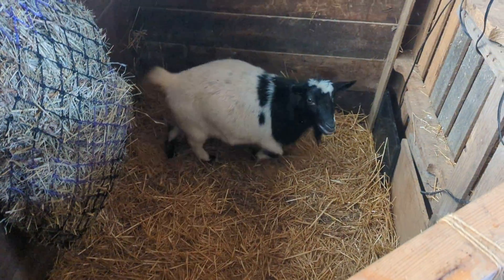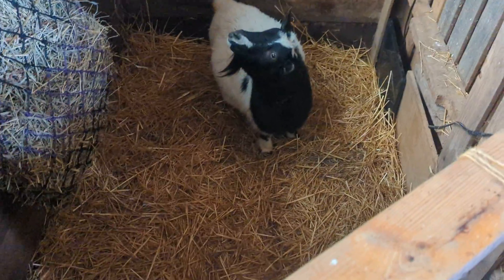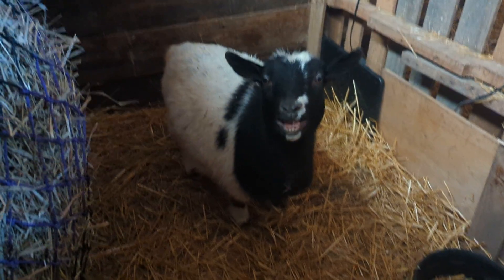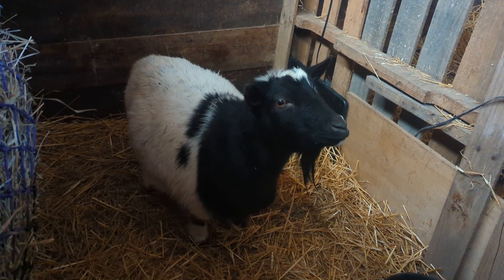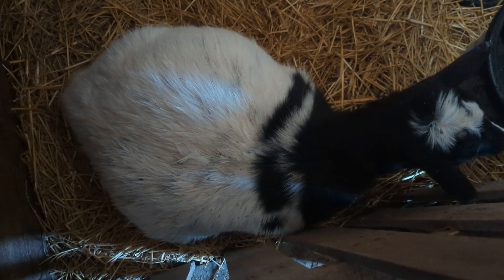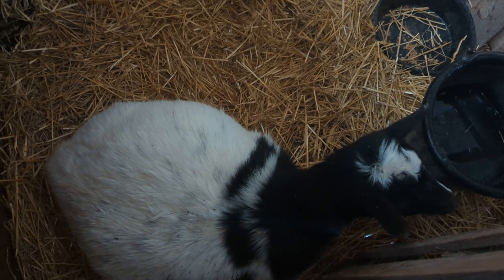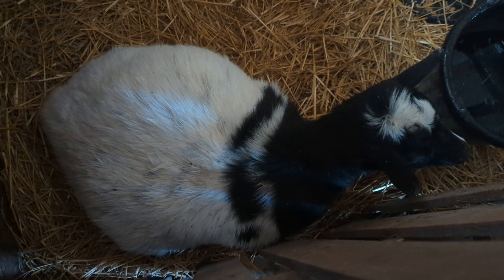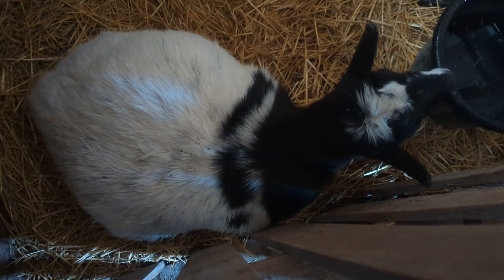Goat in the Birthing Pen